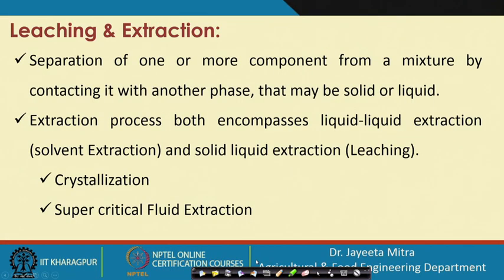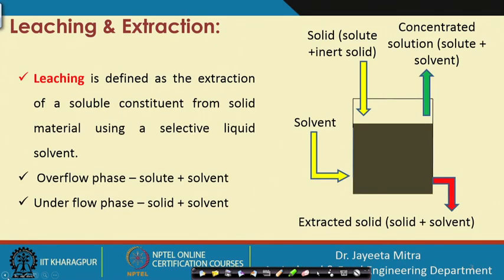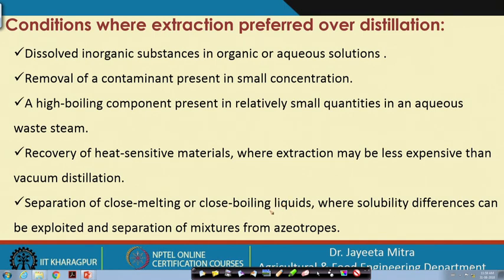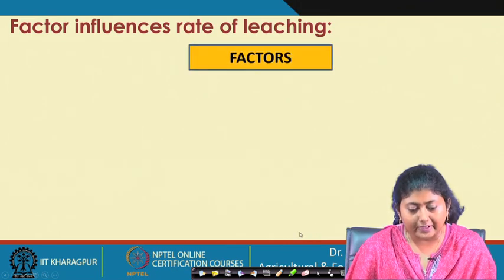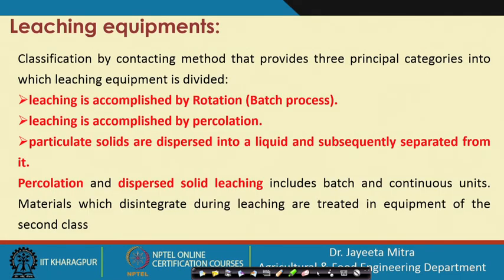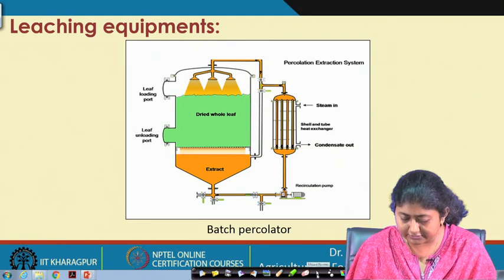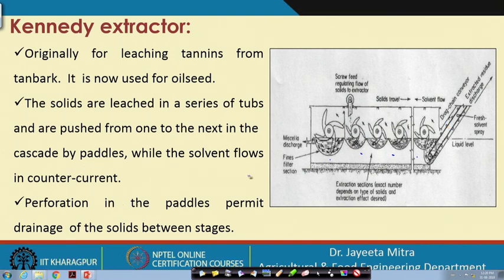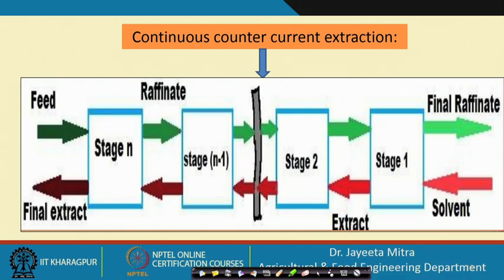Lecture 51: Leaching and Extraction